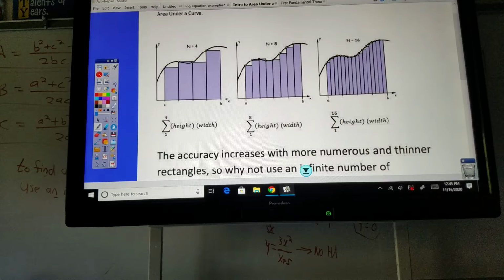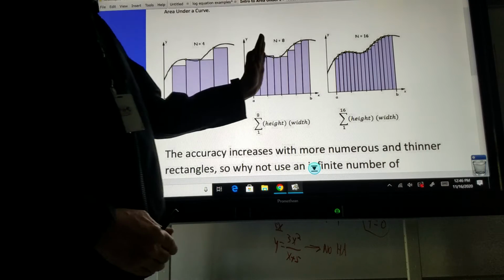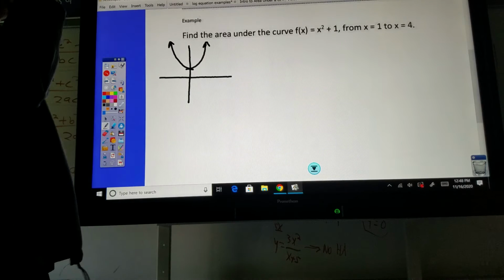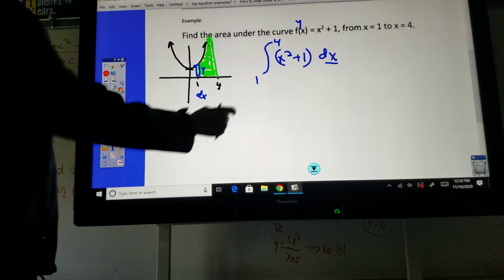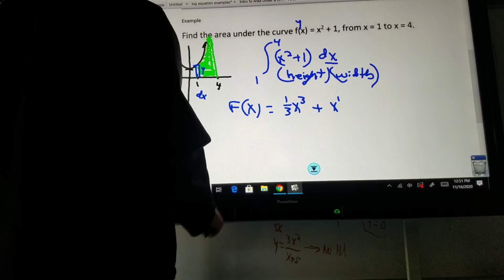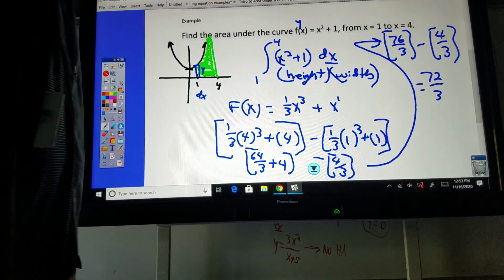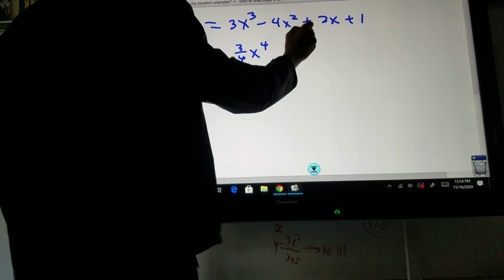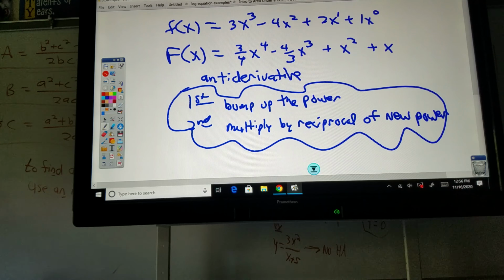Intro to Area